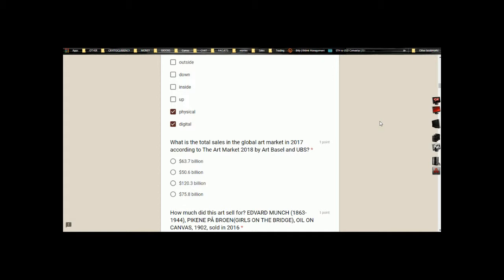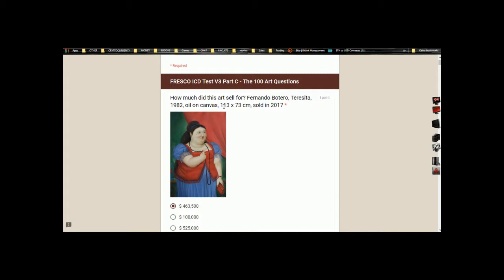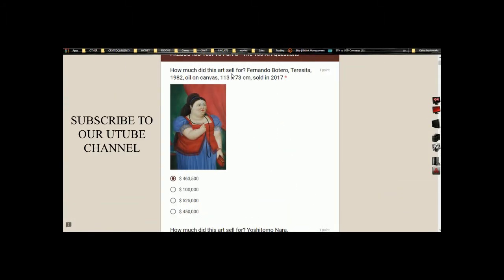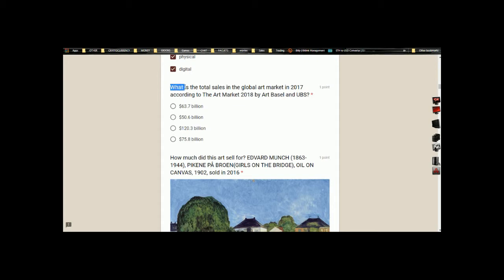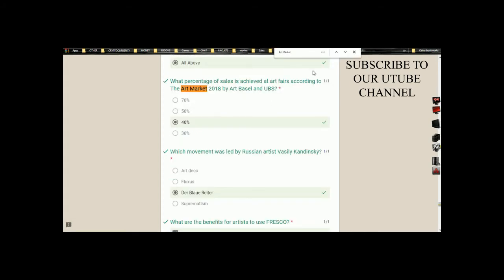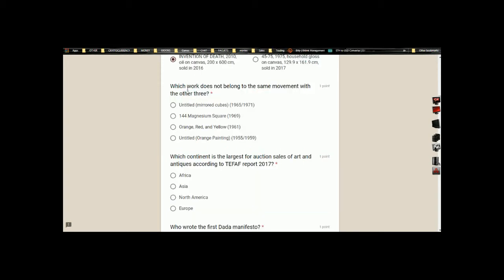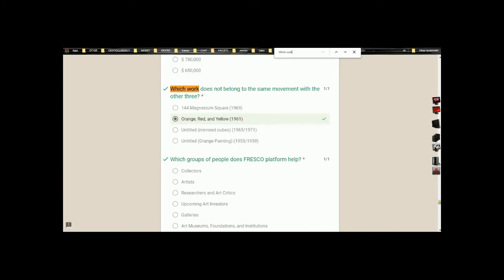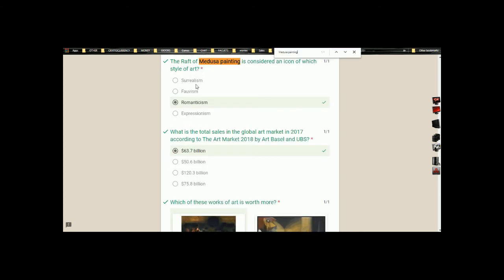HOW TO COMPLETE FRESCO AIRDROP IN LESS THAN 2HOURS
HOW TO COMPLETE FRESCO AIRDROP IN LESS THAN 2 HOURS